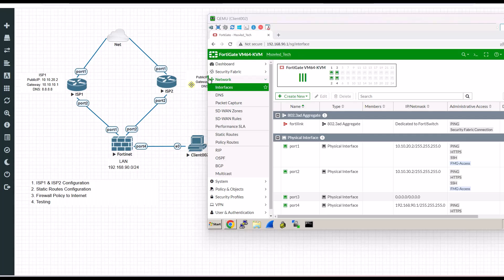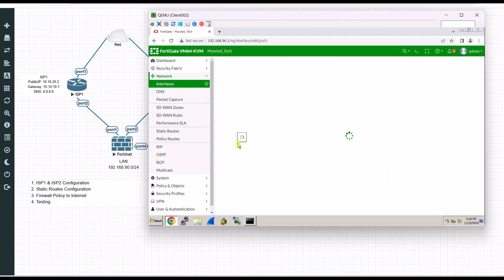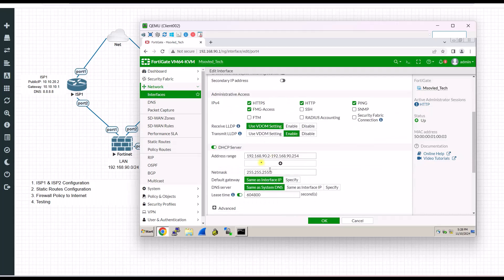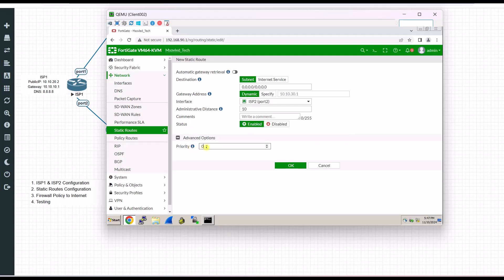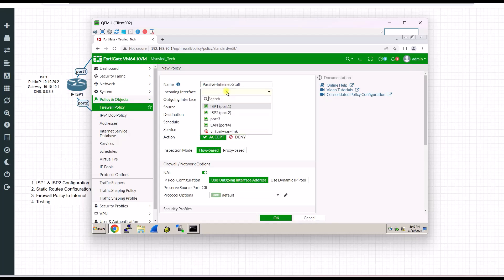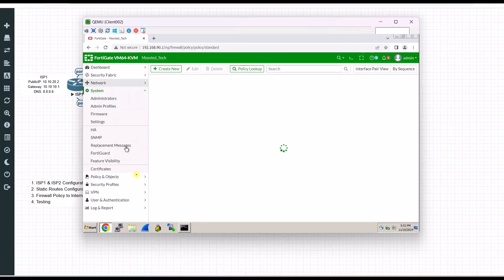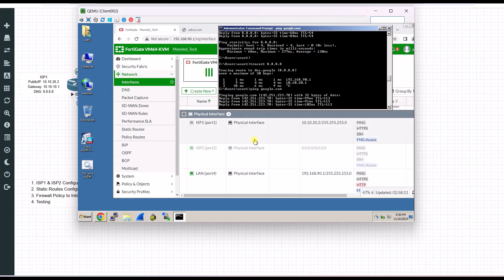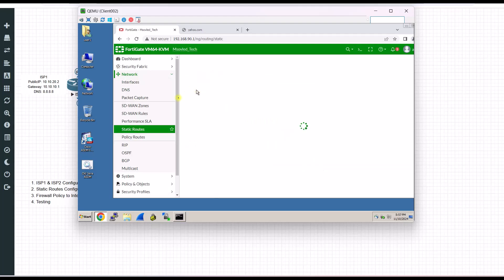How to configure Internet connection Failover in fortigate | Msolved Tech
In this video, I will show how to configure Internet failover in fortigate. I have used two internet connection from the provider in this turtorial. Mostly, We get the static ip addresses from the providers.